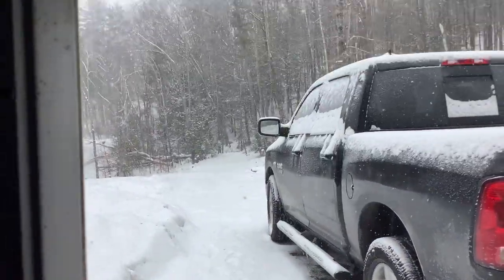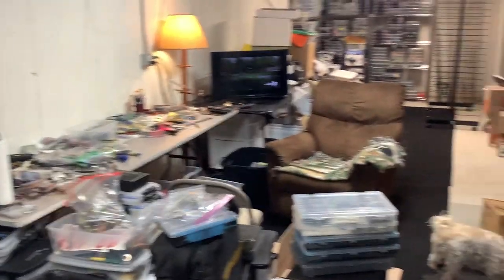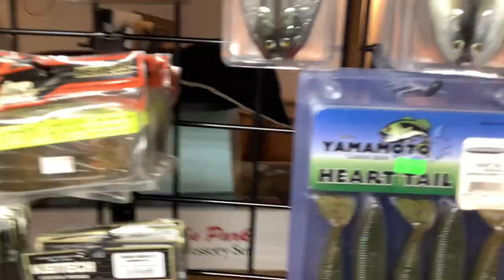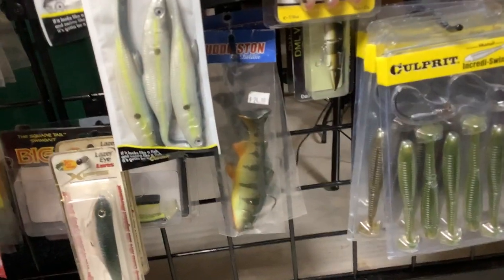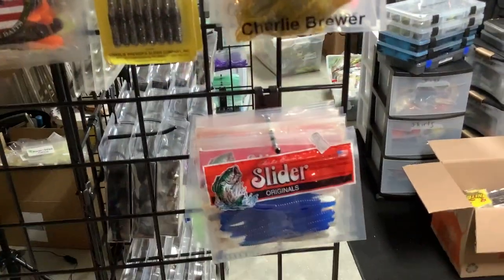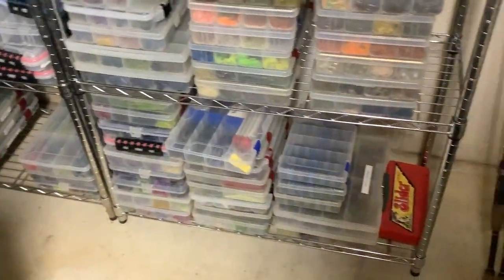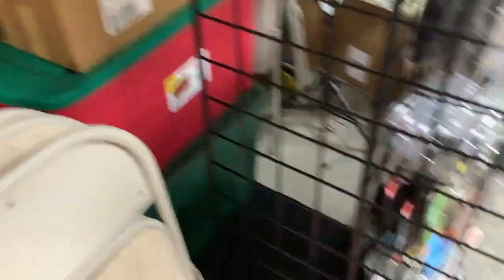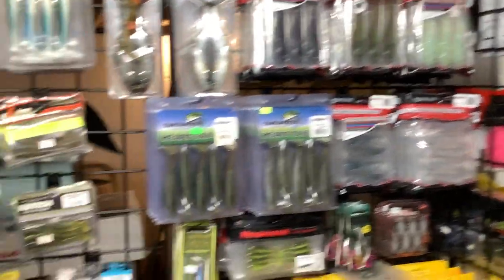Northeast Bass Fishing - Tackle Room Update #1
Here’s a look at how my new tackle room is shaping up. Here’s a link for the racks I bought to hang baits.